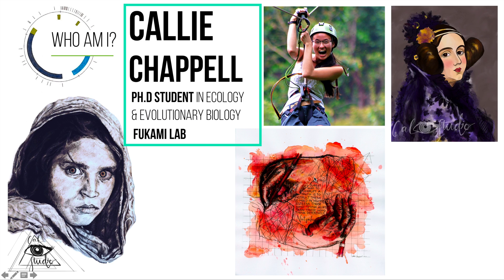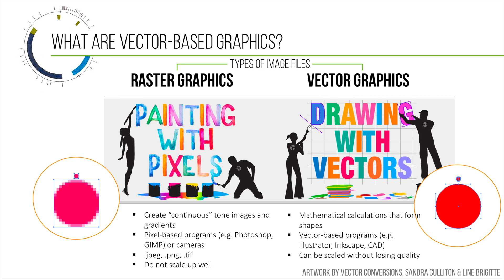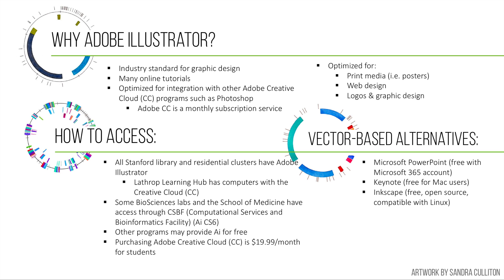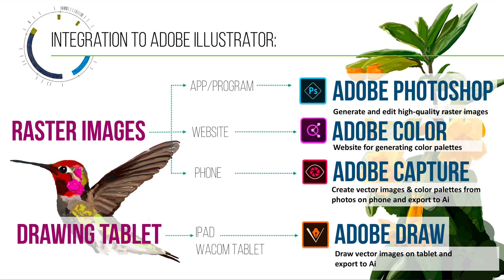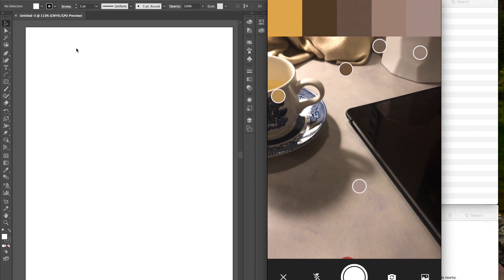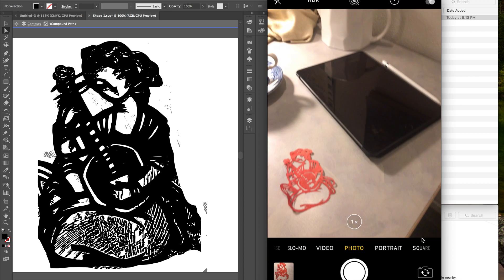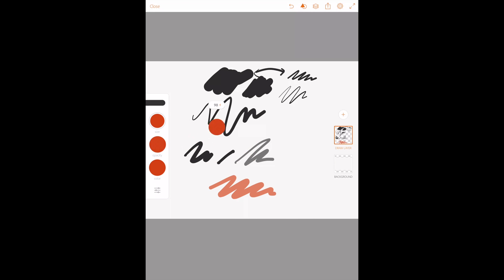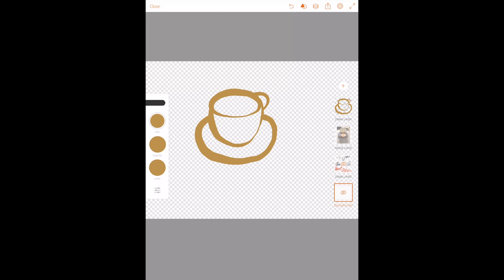Adobe Illustrator for Scientists: Part 1 - Vector Graphics, Adobe Illustrator, Capture, & Draw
This video describes the importance of vector graphics using Adobe Illustrator CC. This video is targeted at scientists who want to learn how to use Illustrator and was a part of longer infographics workshop by Stanford University student group STAR (Science Teaching Through Art) in January of 2018. This video introduces vector and raster graphics, Adobe Illustrator, other vector-based graphic software, Adobe Capture, and Adobe Draw. The second video in this series describes how to use simple functions in Adobe Illustrator.